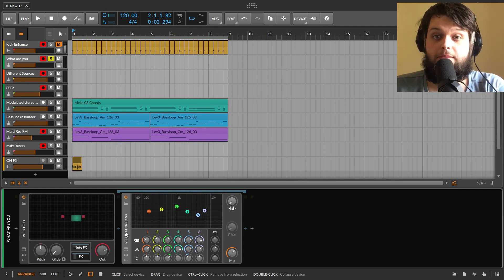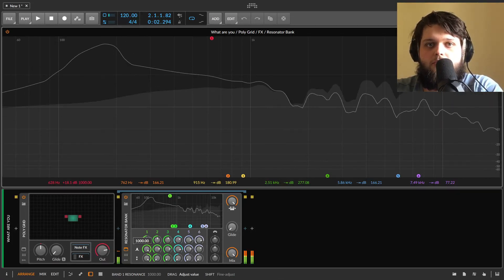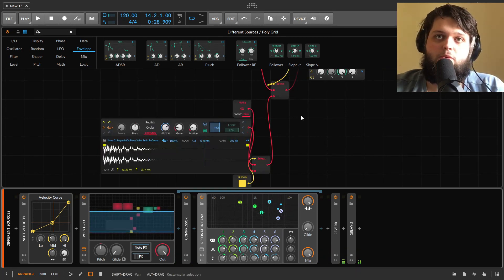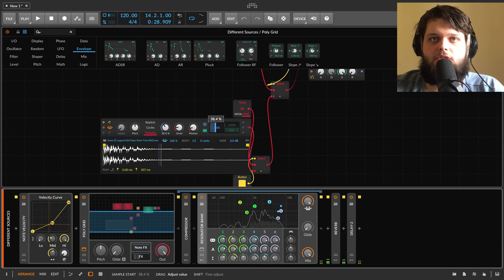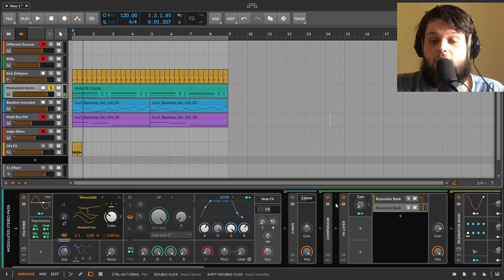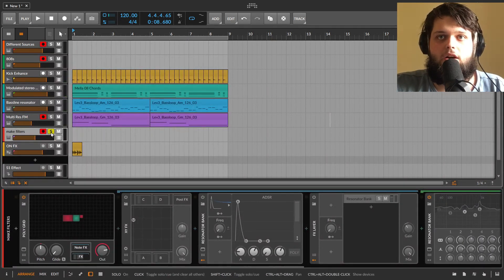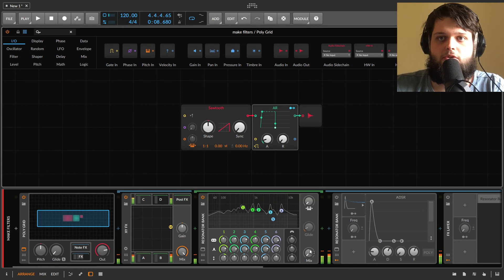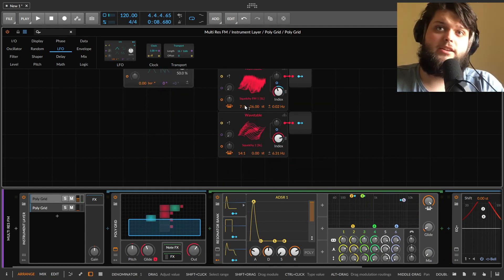BITWIG RESONATOR BANK TUTORIAL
Resonator bank tutorial with cool tips n tricks